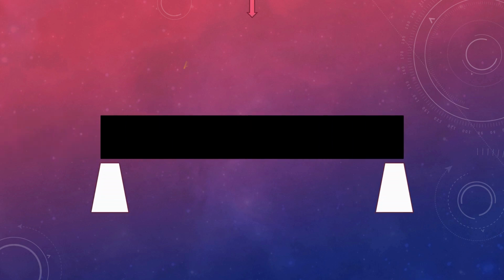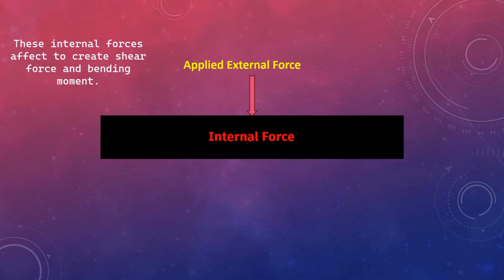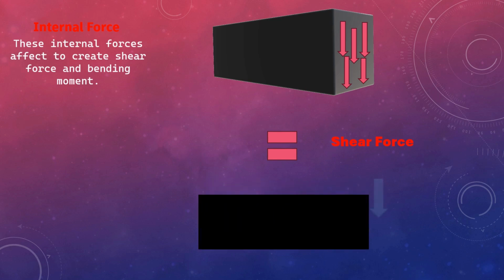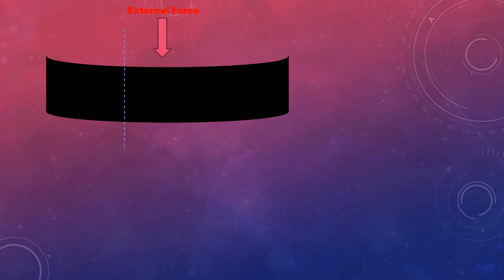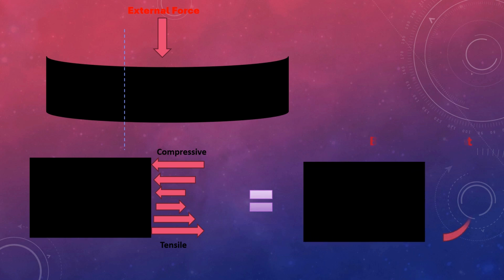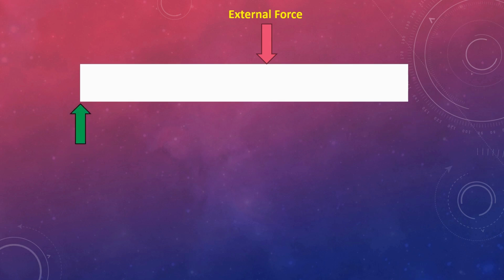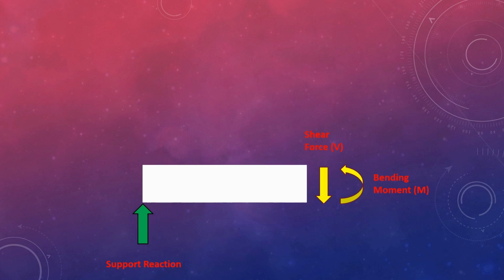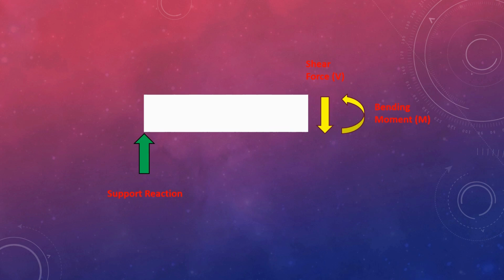Shear force and bending moment. Part 01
explain the basic concepts of Shear Force and Bending Moment.